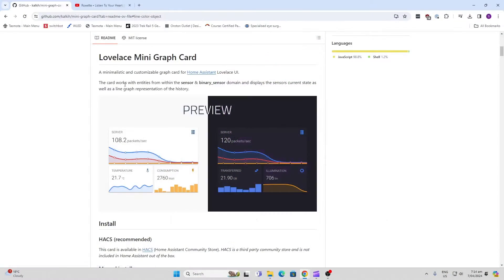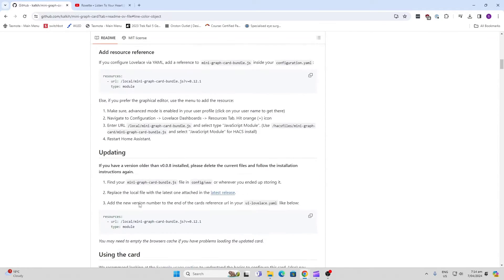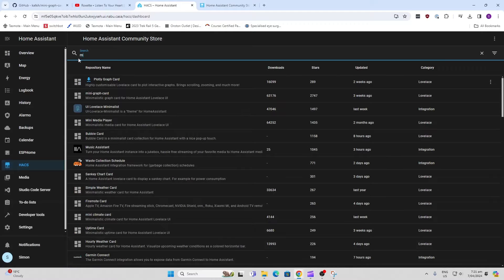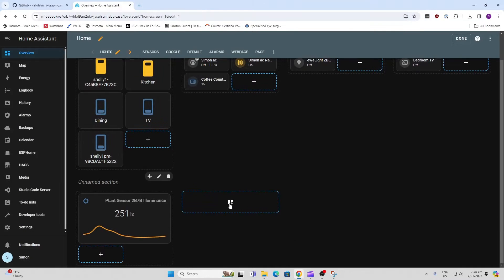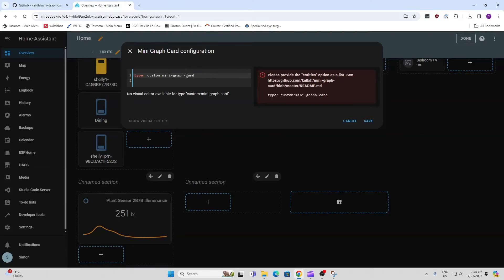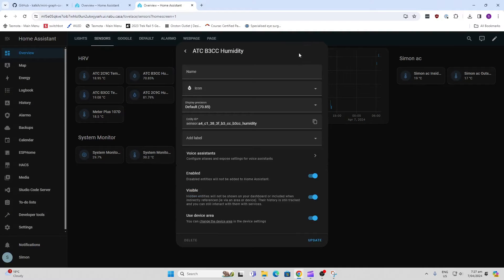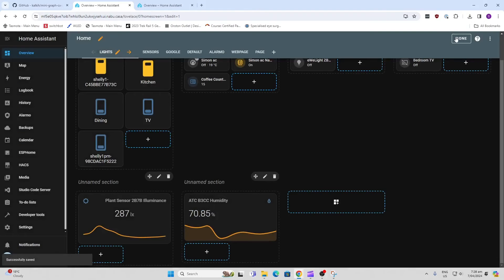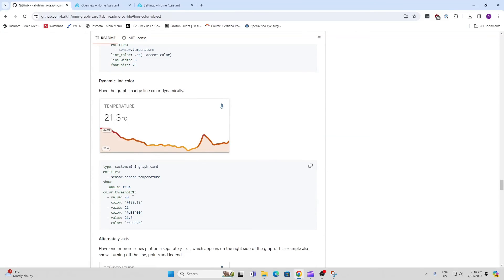How to create really cool graphs with the Mini Graph Card!